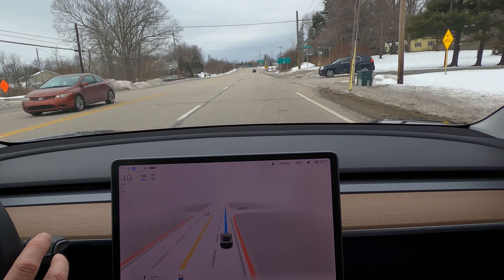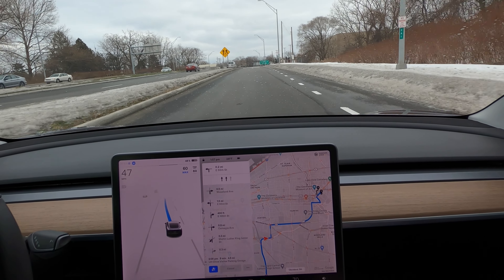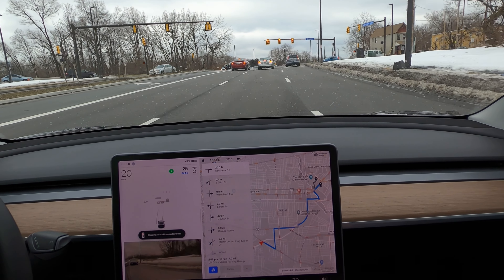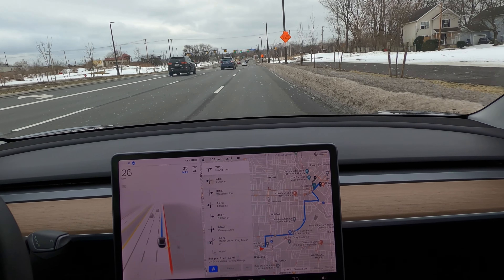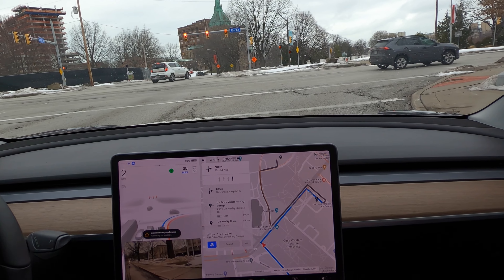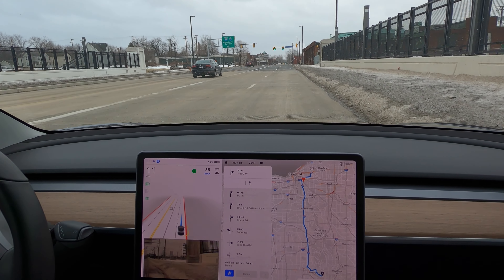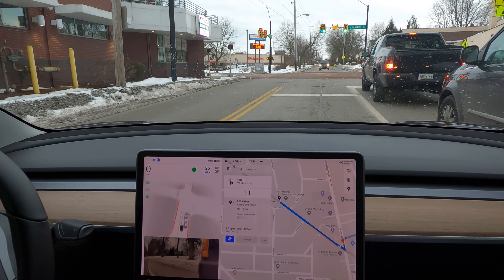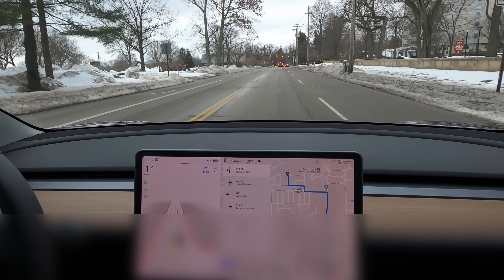FSD Beta 10.10 is a speed bump on path to FSD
0:00 Introduction
0:26 Bad Merge
0:41 Bad mapping data
4:48 Swerving to protect pedestrian
4:56 Watching for pedestrian crossing street
5:27 Construction merge fail
6:10 Bad map data strikes again
6:28 Good left turn
6:51 Torture test left and right
7:47 Blind unprotected left
9:14 final thoughts on 10.10

Details of the incident shown at 0:41 that was sent to the FSD Beta team:

\*\*Synopsis of problem: \*\*

A new divided highway in Cleveland, Ohio, Opportunity Corridor Road, begins where I-490 used to end. Before the addition of Opportunity Corridor Road, I-490 ended at E55th Street and it was possible to make a left onto E55th street. The car still thinks it's possible to do this. If you compare the map version and the satellite image, which is still old, you can see the changes

This new road opened on Nov. 13, 2021

Additionally, if you compare the route chosen by the car (Mapbox?) compared to Google Maps, the route the car chose was not the optimal route. This would have been the best route

Is addition to the map being out of date, the car failed to read speed zone changes and after missing a left turn that was impossible to make as it no longer existed, the car continued to rely on old map data to try and make turns to course correct on roads that either no longer existed or did not connect with Opportunity Corridor Road.

Below are details I was able to reconstruct from the GoPro footage I collected.

**Timeline based on car clock:**

1:56 - Car exits I-77 North and does not read 35mph sign on the off ramp onto I-490.

1:57 - Car is disengaged from AP as it was going too fast and seems to miss three 35mph signs

1:57:22 - Car misses another 35mph sign. The car in AP is showing 60mph

1:57:35 - Car is slowing down and wants to make a left turn onto E 55th street that no longer exists. Almost rear ended. About 5-6 seconds later the car finally switches to a 35mph speed limit despite no additional 35mph speed limit signs visible.

1:57:45 - Car switches back to showing it's now a 65mph speed zone

1:57:49 - Car switches back to a 25mph speed zone

1:57:52 - Car reads a 35mph sign and sets the speed to 35mph

1:58 - Car switches back to 25 mph speed zone despite no signage. The car is now at the corner of Kinsman and Opportunity Corridor Road, thinking it's a 25mph zone when it's 35, and is now in the right lane and wanting make a left onto Sideway Ave in .1 mile. Sideway Ave does not intersect with Opportunity Corridor Road.

The car at this point continues through the light and wants to make several turns onto roads that either don't exist or don't connect, in an attempt to course correct.

The car finally indicates it wants to make a left on E 75th street. This would get the car back on course. Instead, it stays in the right lane and passes through E 75th street. We are now into 1:59 minute where the car finally reads correctly a 35mph sign and adjusts up from 25mph.

The car passes through E 75th around 1:59:45, but just before this intersection the car wants to make a right onto Grand Ave (impossible as it runs parallel left to Opportunity Corridor Road)

After missing E 75th the correct turn would be the next left onto E 79th street. The car plots for this left turn while in the far right lane. The car now switches to wanting to make a right onto Woodland Ave. But this street also runs parallel left of the car and does not intersect. The car switches back to E 79th street a few seconds later while still in the right lane.

300 feet before E 79th Street the car is still in the far right lane and turns on its turn signal and begins crossing over two lanes to make its way into a dedicate left turn lane. Luckily there was no traffic behind and the light was red. Otherwise I doubt the car would have made it over.